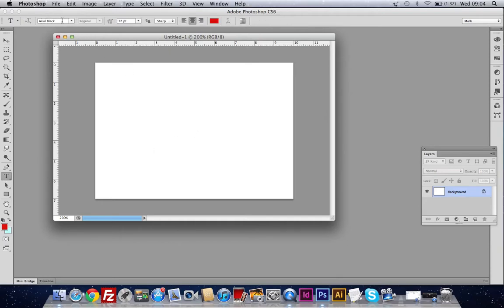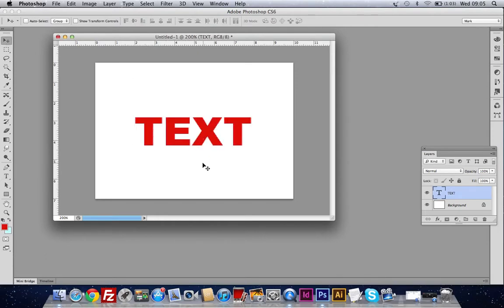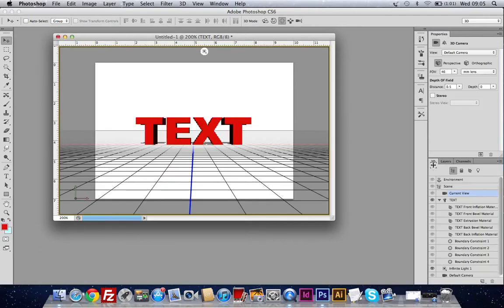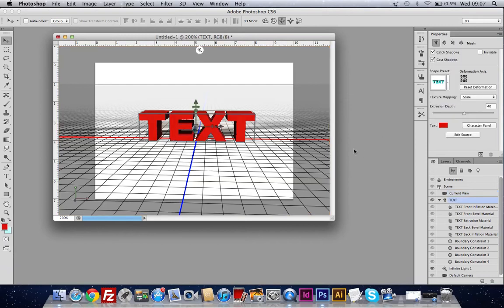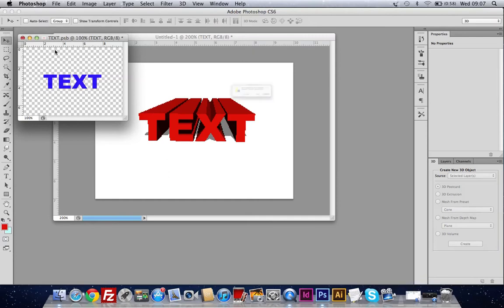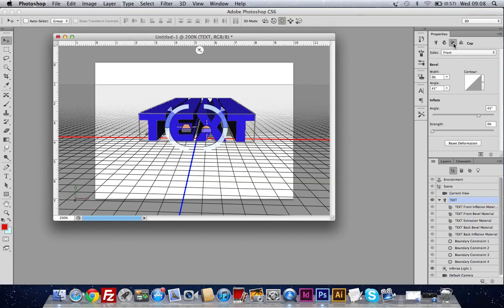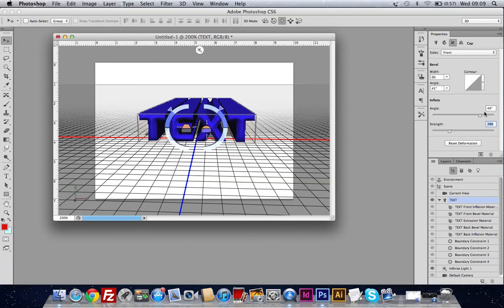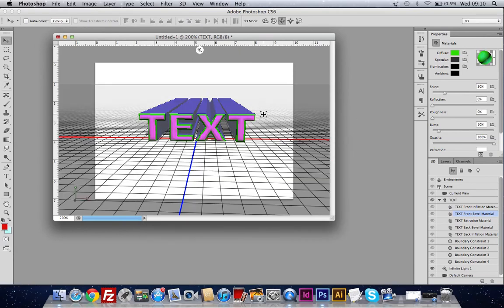How To Create 3D Text on Photoshop - Creative Class (Mark Gatter)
Learn how to create 3D text on Adobe Photoshop.
An Academy Class screen cast by Mark Gatter. Every month we hold a Creative Class meeting, where we give taster of the latest tricks in the creative design industry.